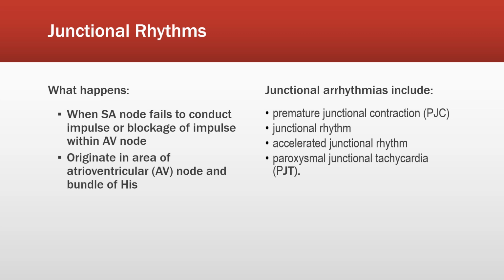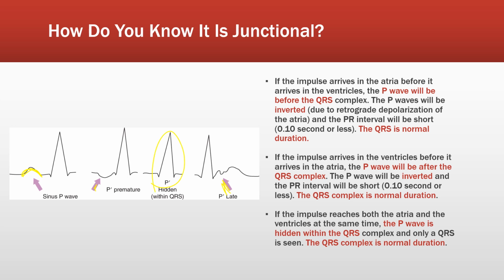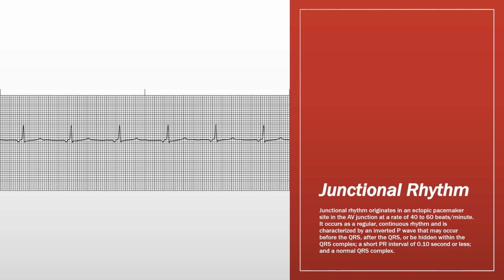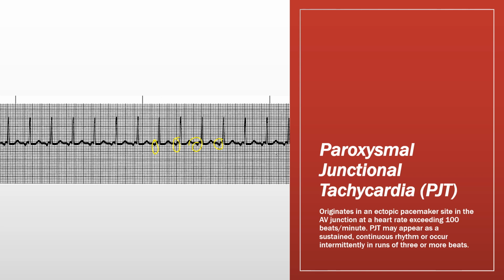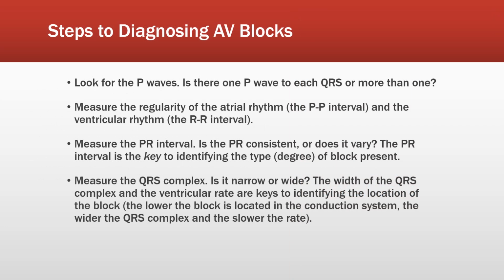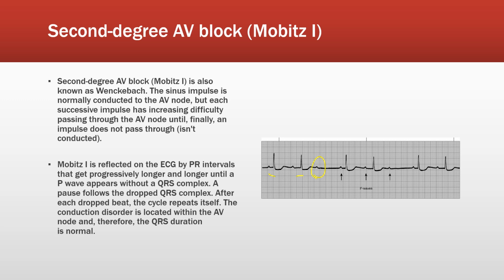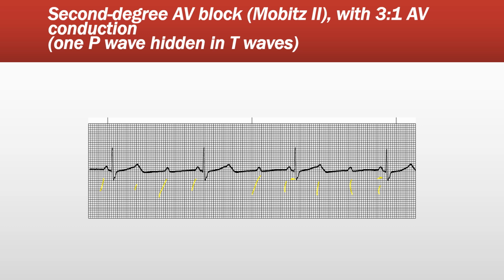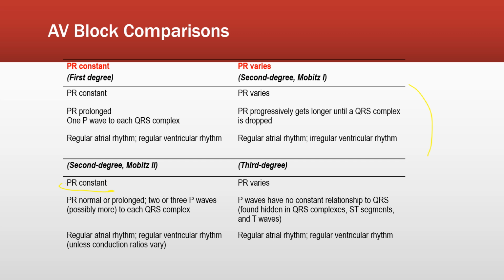Junctional and AV Blocks